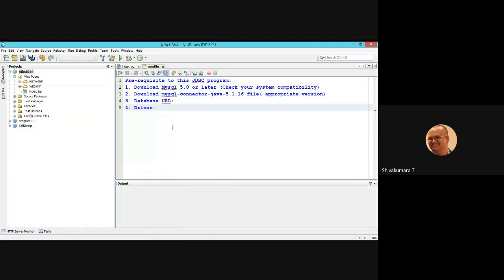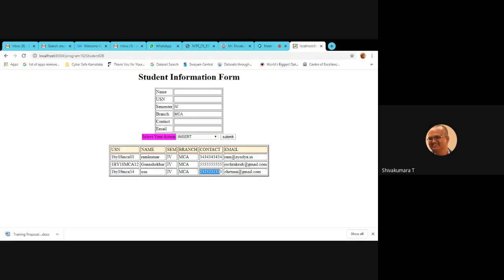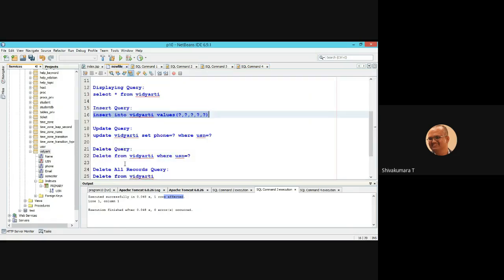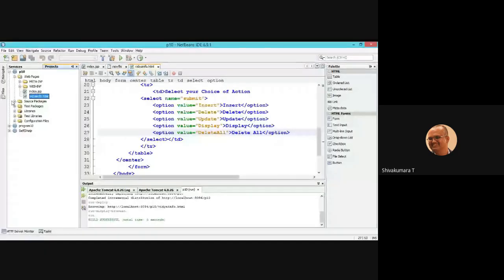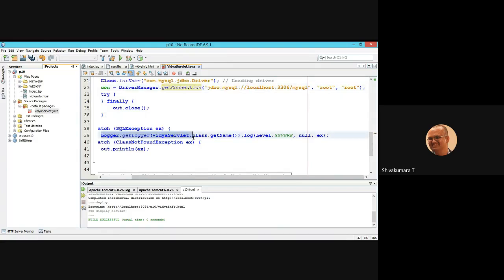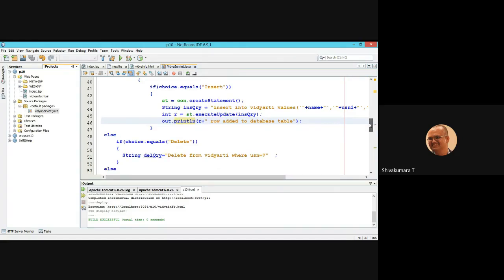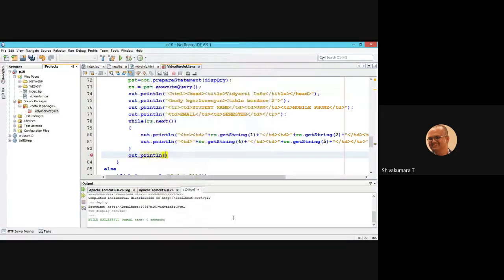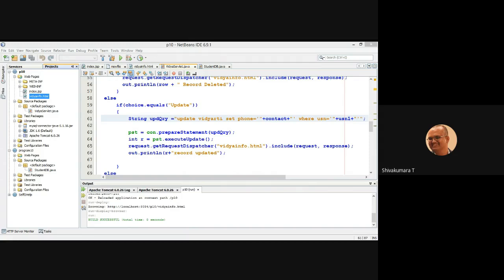AJP Java Database Connectivity-MVC - complete java web app development-Create, Read, Update, Delete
AJP - Lab program - one of the best demonstration